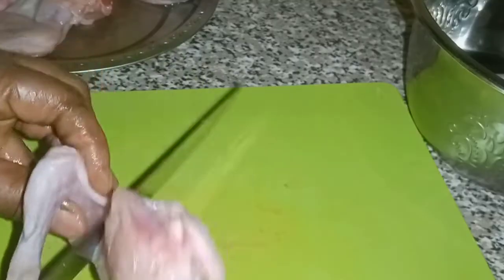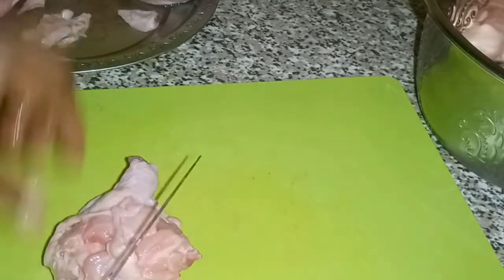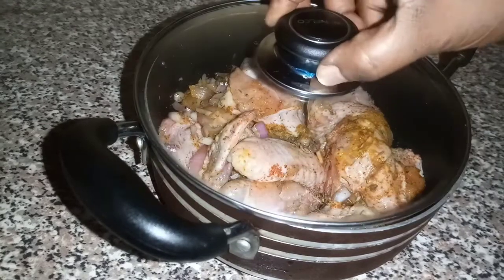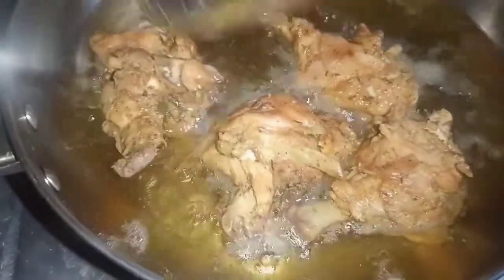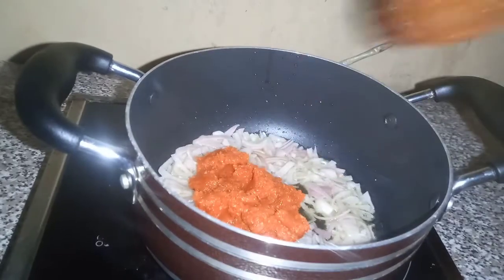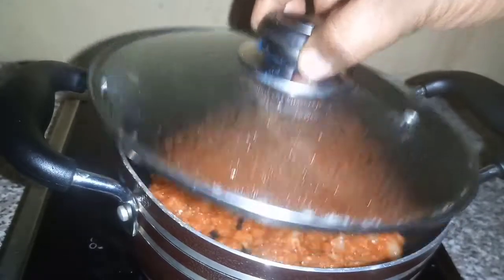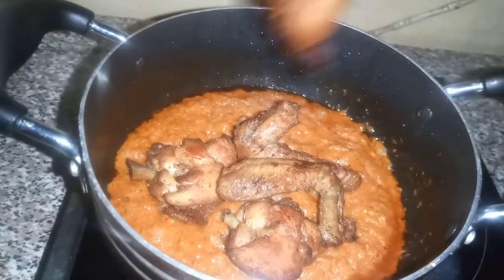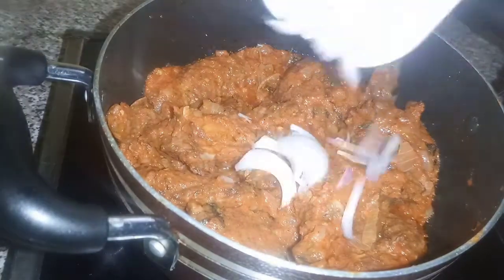HOW TO MAKE PEPPERED CHICKEN WING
How to make peppered chicken wings
Mouthwatering chicken wings pepper sauce